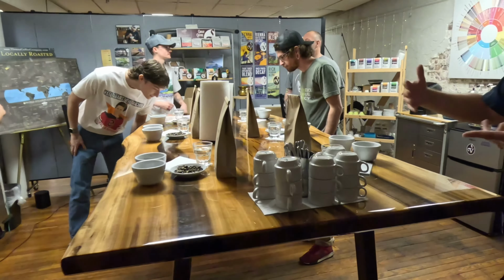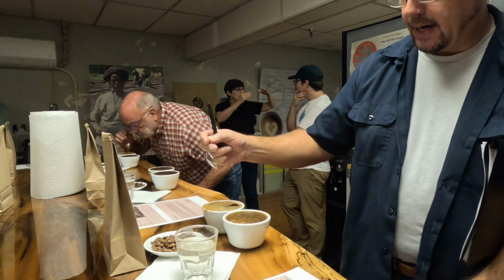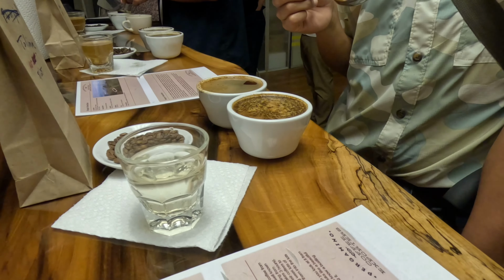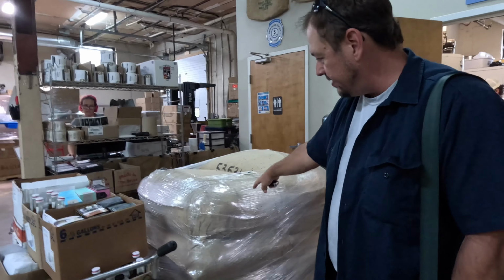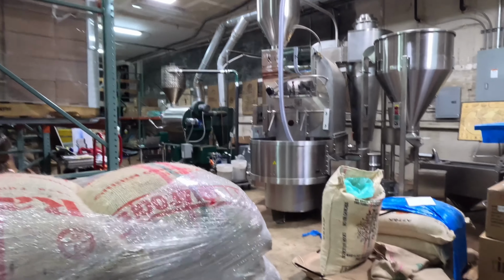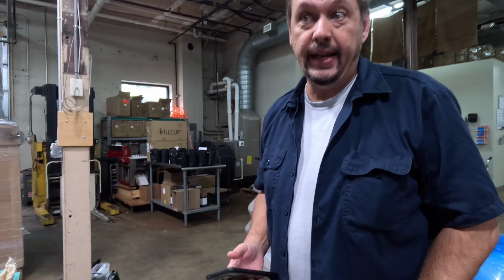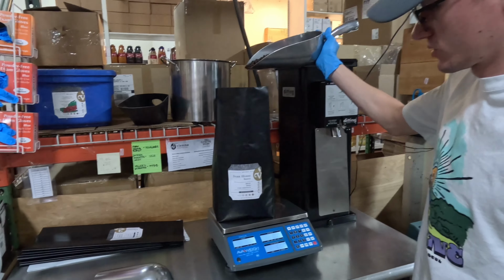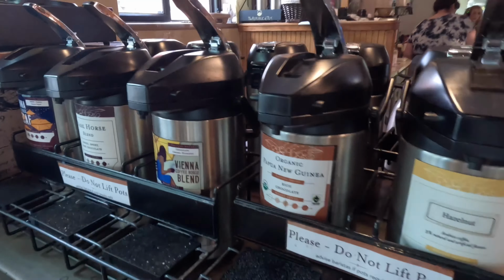Vienna Coffee Co.: Rise & Grind. Learning About Coffee From the Grounds up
Join me ￼as I get a behind the scenes look at Vienna Coffee House/Company. I get ￼to see just how the amazing people at Vienna espresso them￼selves! ☕️

Back to The Lounge - Driftmob Orchestra
Darklide-BT